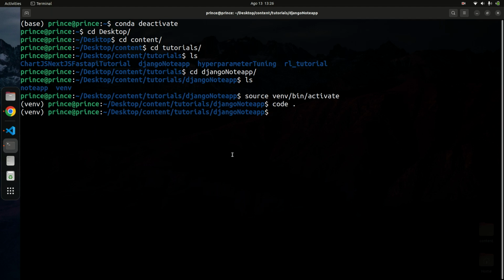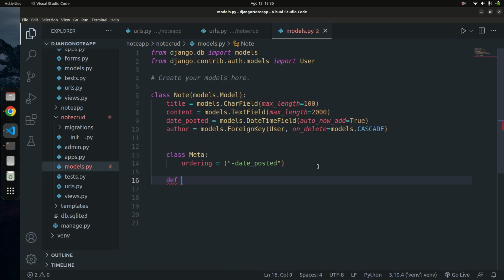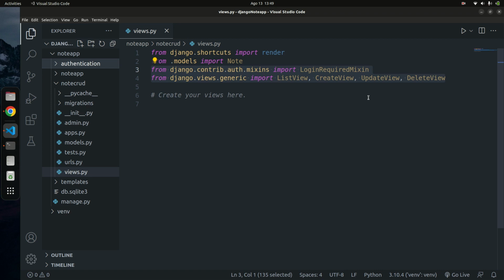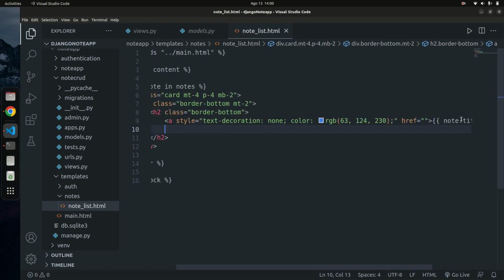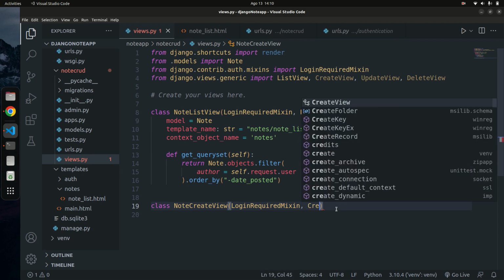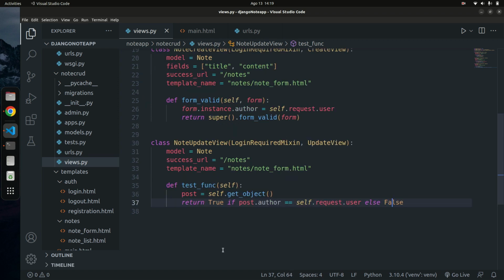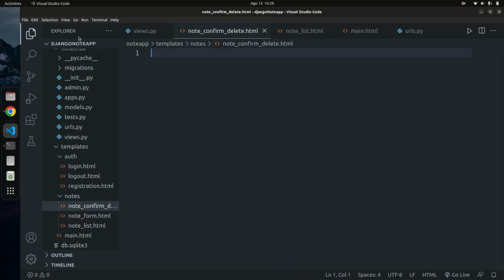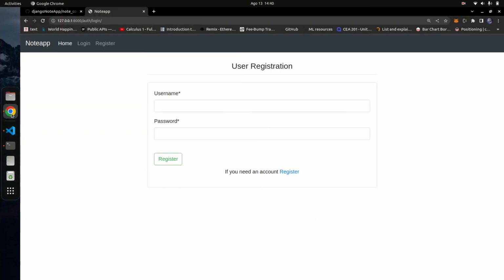Django For Beginners - Create, Update and Delete Notes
Learn django by building a website application. In this video, we'll go over all the basics needed to build a a web application using Python Django. We'll learn how to setup a django project,  setup a database, register users, user login and logout, creating notes, deleting notes, updating notes and so much more. This tutorial is suitable for anyone wanting to learn web development in Python. We'll cover all the basics to get started.

Happy coding!
Prince